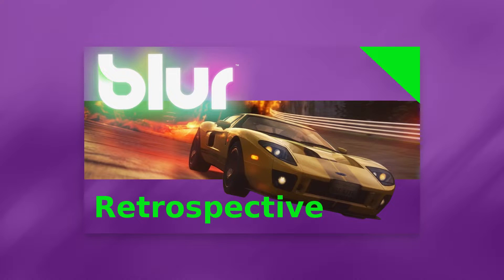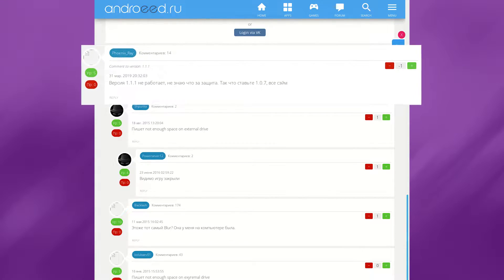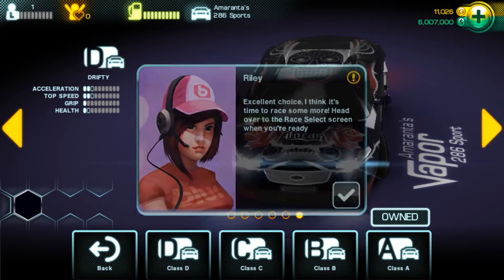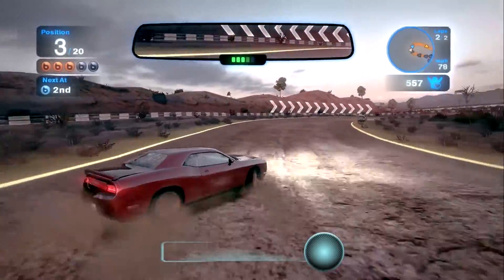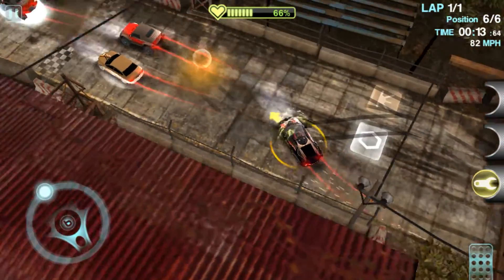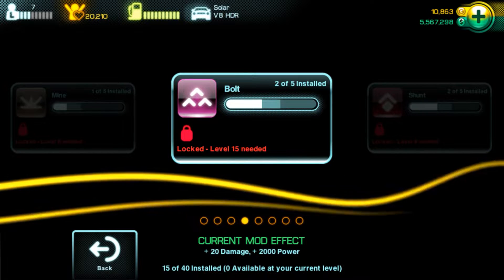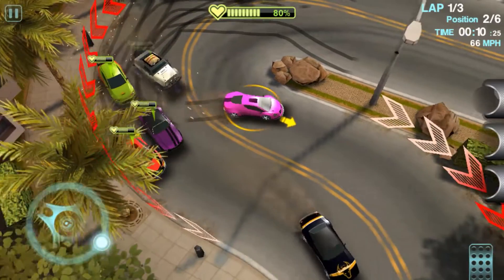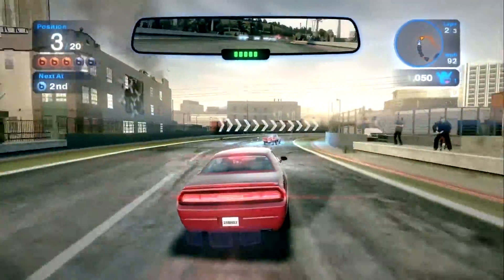Blur Overdrive | The Free-to-Wait Blur Spinoff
Timestamps:
0:00 - Intro
0:42 - Getting the Game Working
2:30 - First Impressions
4:27 - Gameplay
7:03 - "Powerups" & Upgrades
8:48 - Progression
10:18 - Conclusion

Game footage taken from:
Blur | 2010 | PC
Blur Overdrive | 2011 | Android